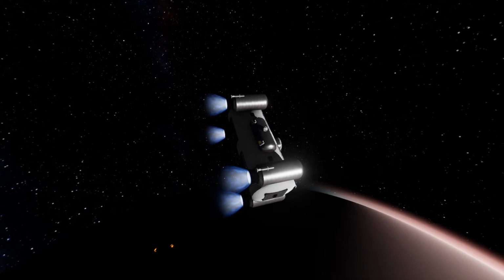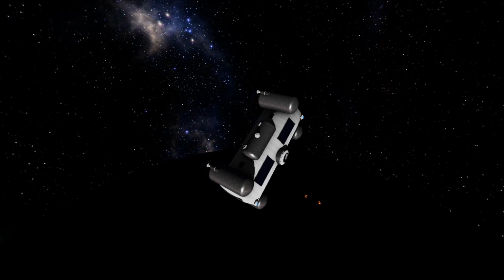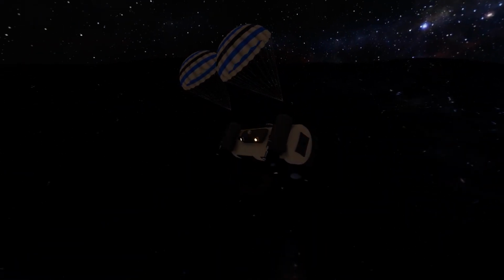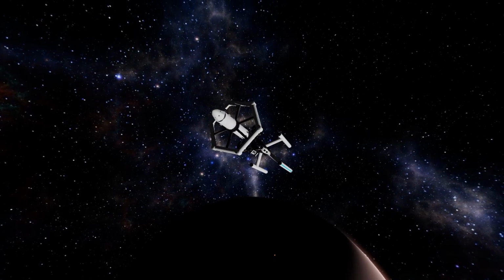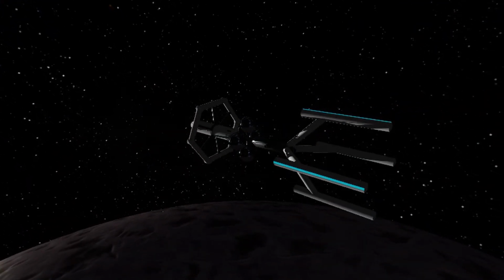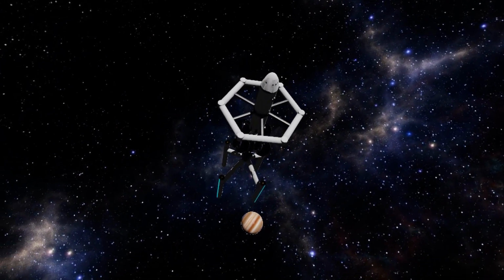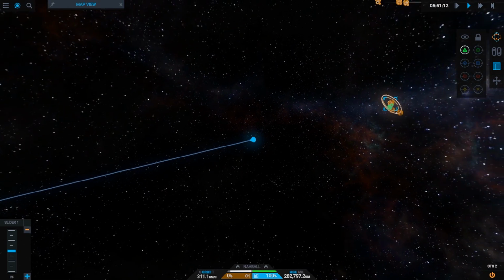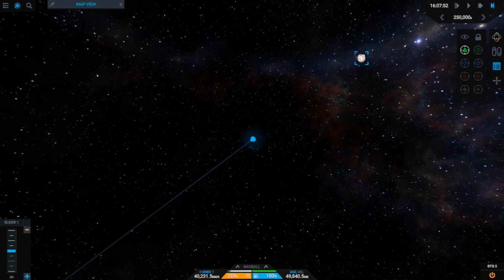Travelling Faster than the Speed of Light in SimpleRockets 2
In this video we launch a massive, FTL capable ship, the ISP Damocles. We land several probes on three different moons of Tydos, then perform a fly-by of Urados before exiting the Juno system to explore other star systems!